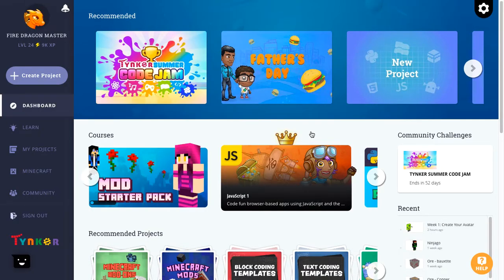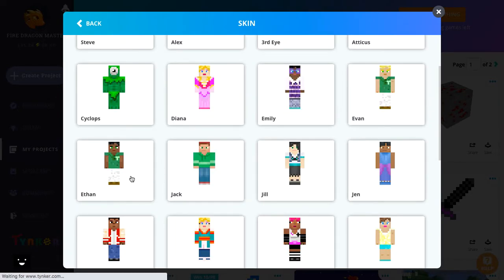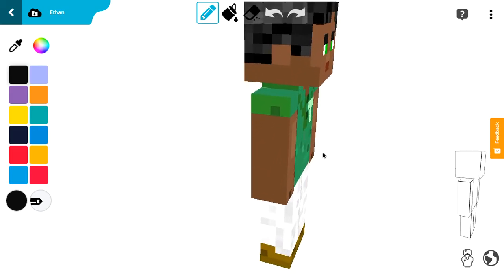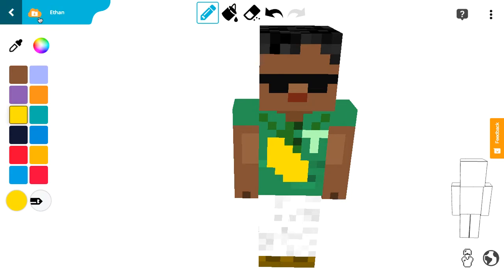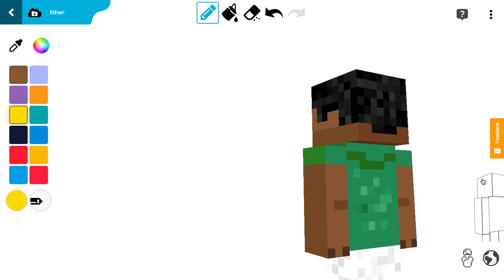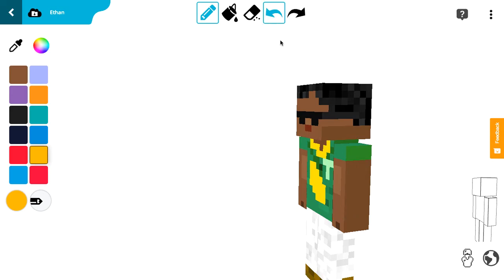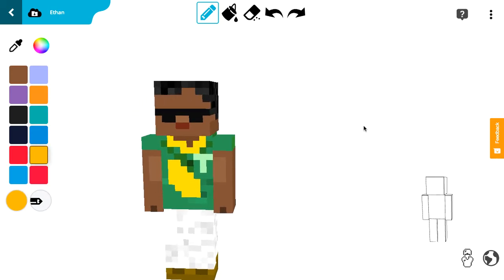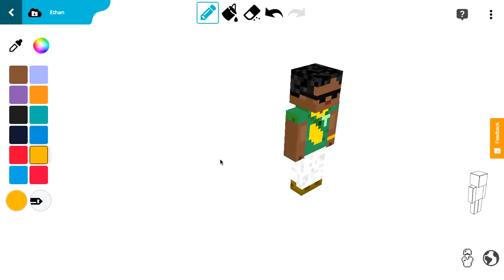How to Make A Minecraft Skin In Tynker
What is Tynker ?
Tynker is an educational programming platform aimed at teaching children how to make games and programs. Instead of typing the source code, you visually drag blocks of code and snap them together. The visual design and principles are based on the free Scratch, just like Hopscotch and Snap!.